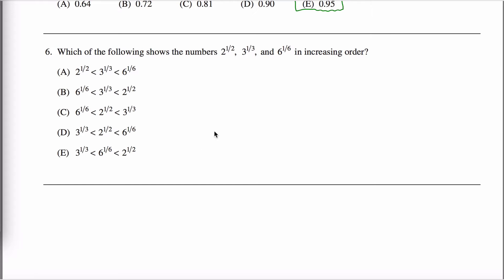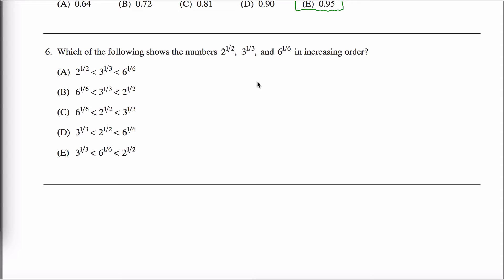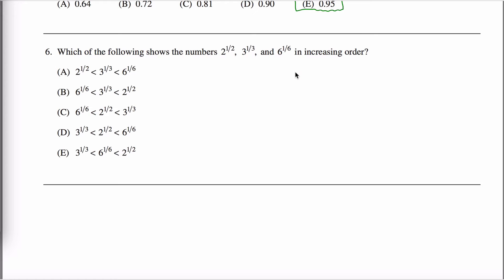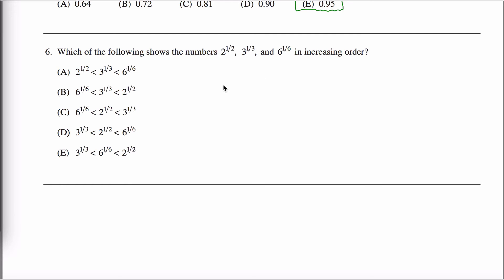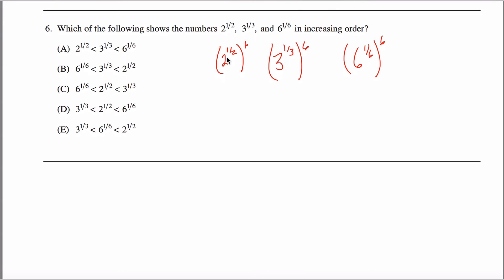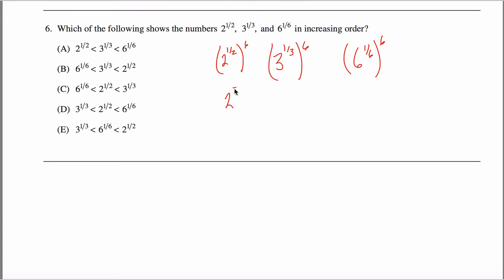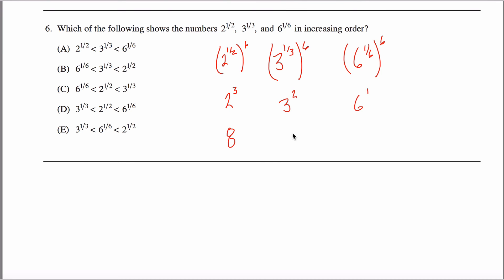Math Subject GRE Practice Test #6 GR1268